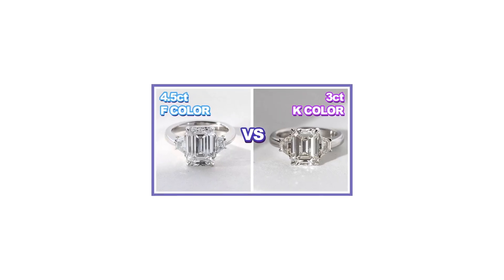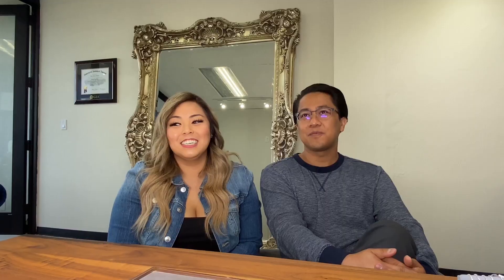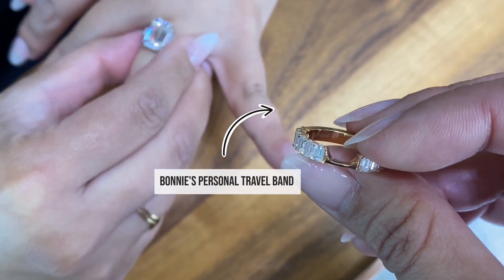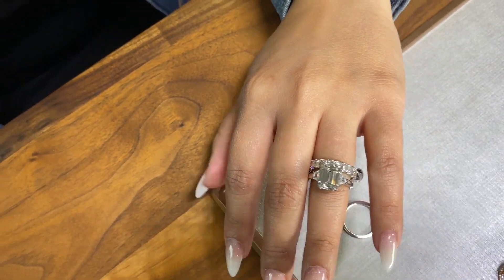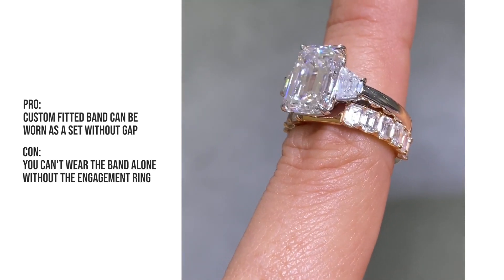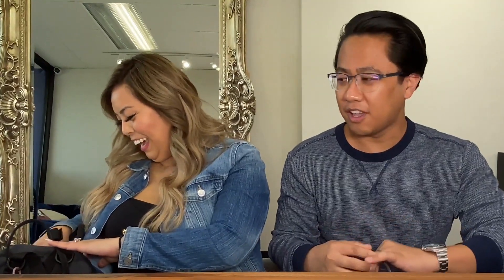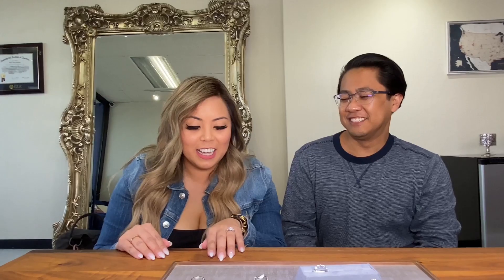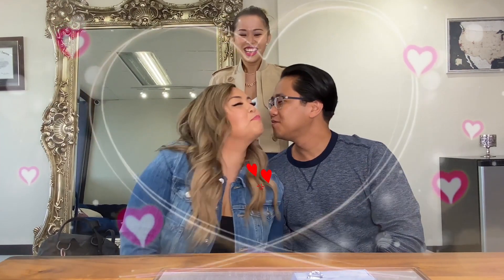Choosing a Wedding Band for Emerald Cut 3 Stone Ring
In this episode, we are featuring our returning Clients who are back with us to shop wedding bands! We will show you different option paired with her gorgeous Emerald 3 Stone Engagement Ring. Which one did you like the best?

Let me know what you guys thought of this week’s video and leave a comment to let me know what I should talk about next!

► OVERVIEW ❤ About my size for reference: I am 5'3, 110 Pounds, Finger size 5.5 ❖
◆ Featuring a Petite Emerald Cut Wedding Band
◆ Featuring a Men's Bevel Wedding Band

◆ 460

► What Bonnie Specializes in:
◆ Seamless Craftsmanship

Upgrading Her Promise Ring After 27 Years - Cushion Cut Diamond Bezel Tulip Solitaire

Hidden Halo
Wedding Set